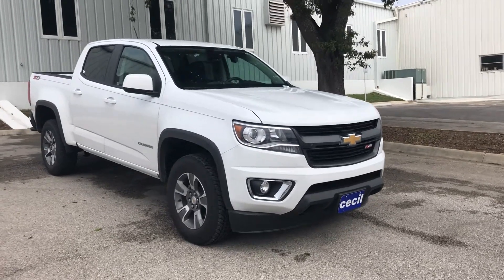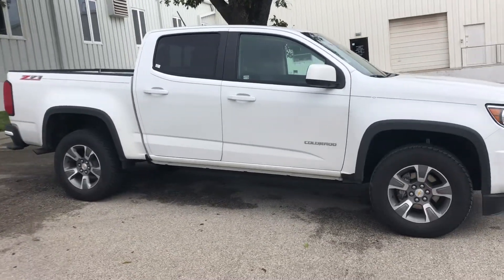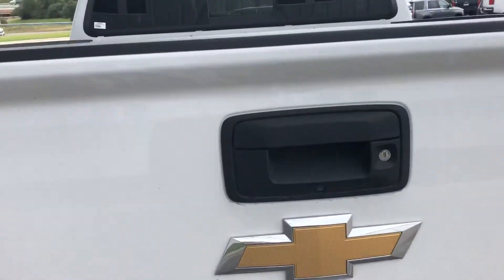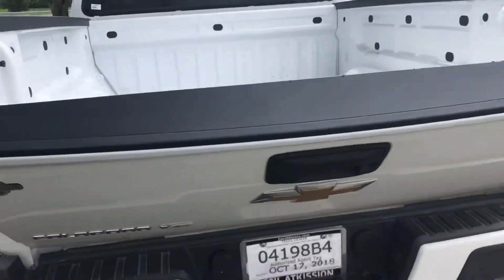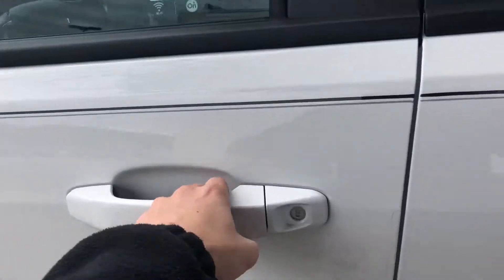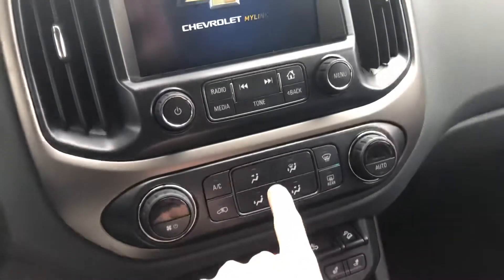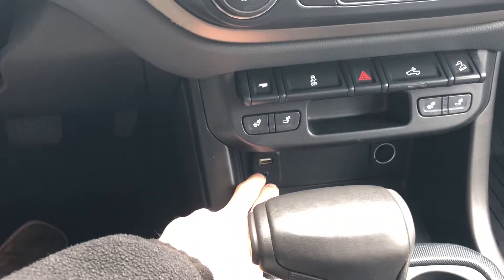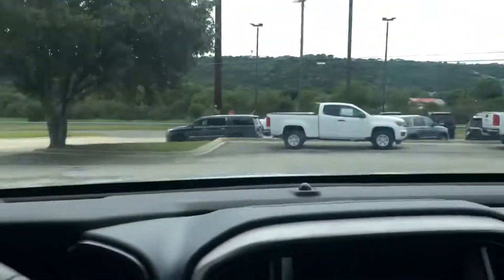2019 Chevrolet Colorado Z71